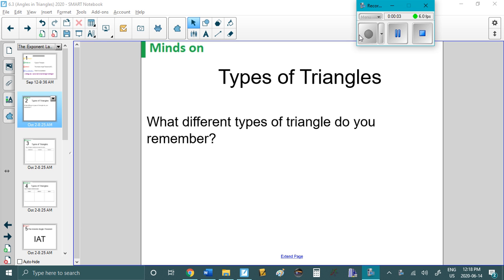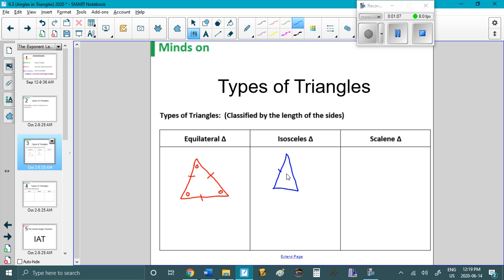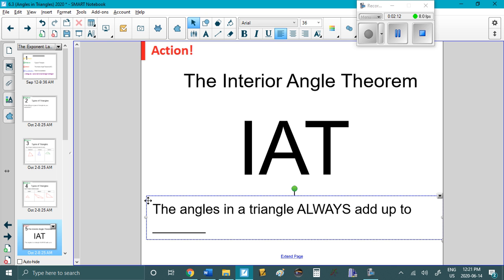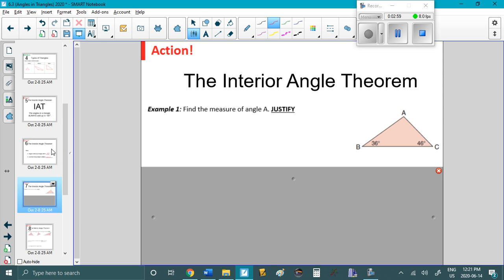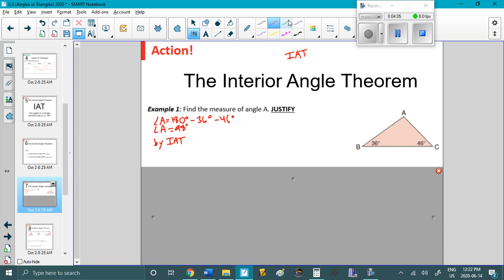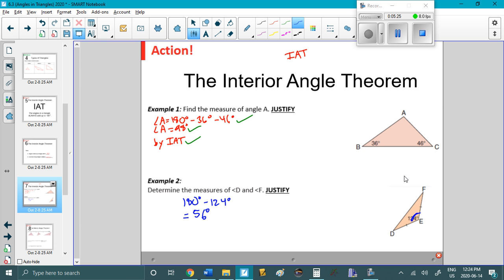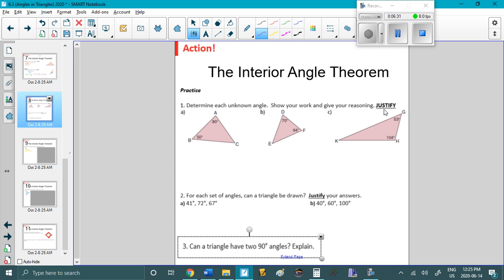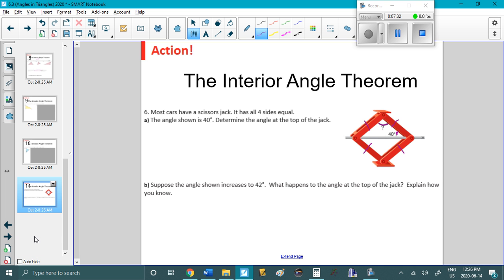MFM1P 6.3 - Angles in Triangles